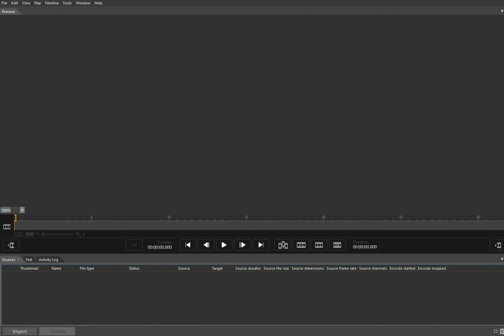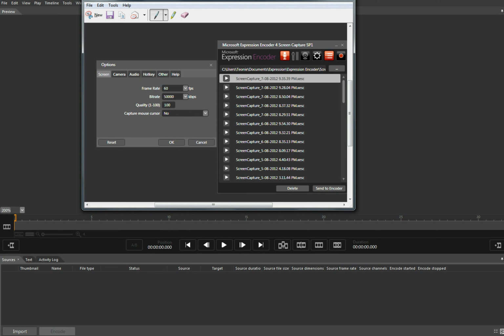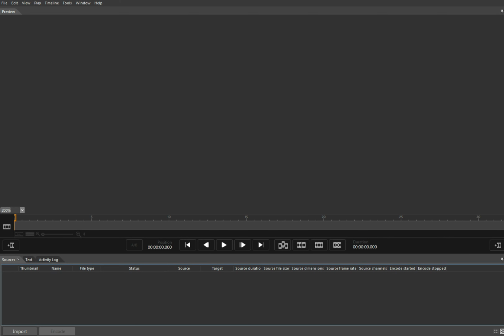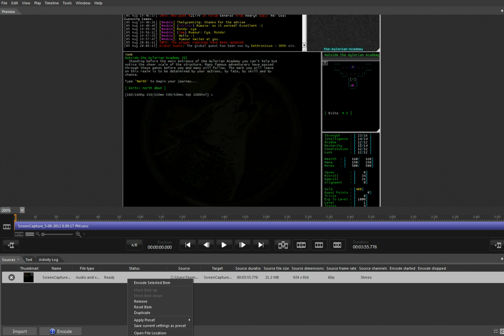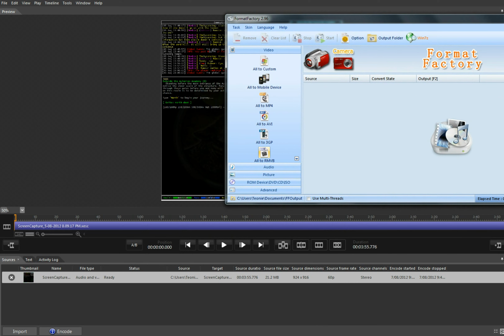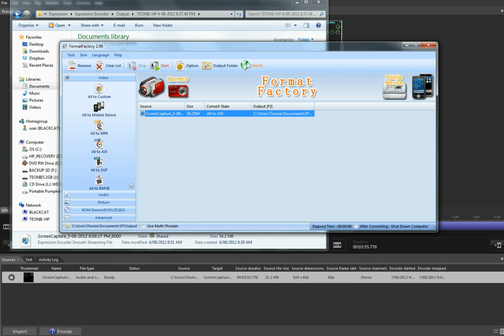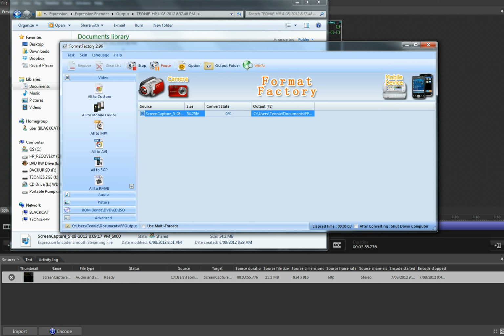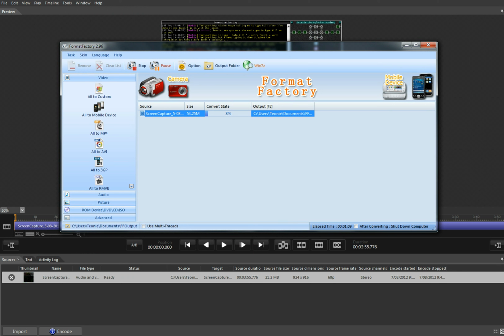How to create a screen capture video.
This is a 9 minute video on how to create a screen capture video, with audio. All the software I use is free.